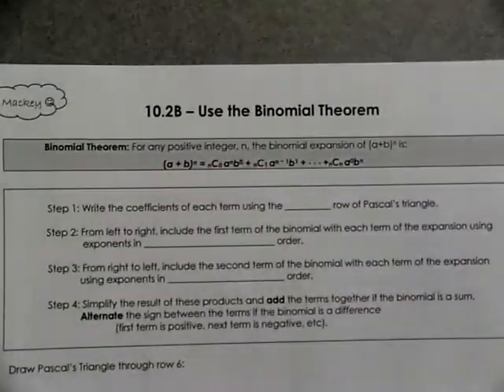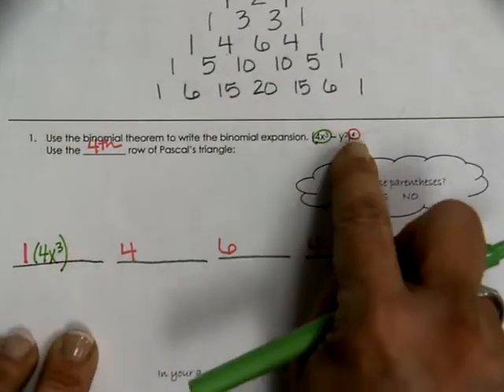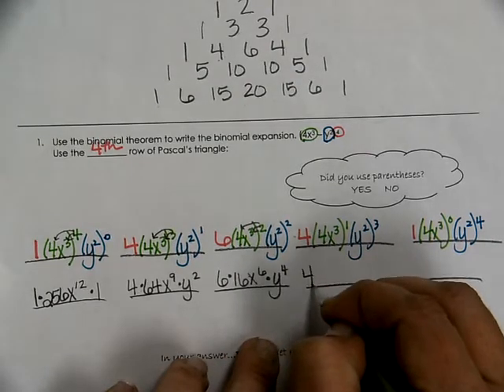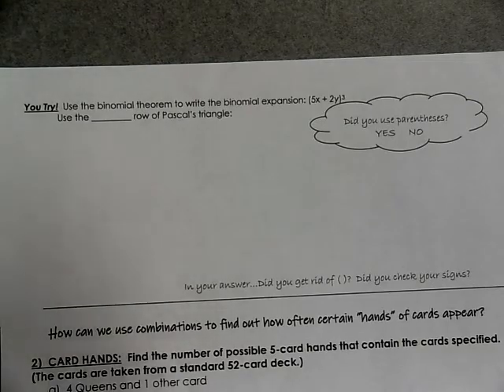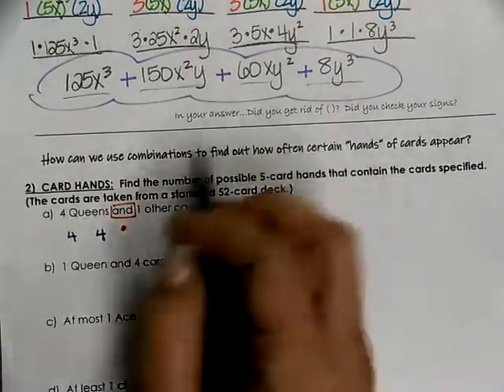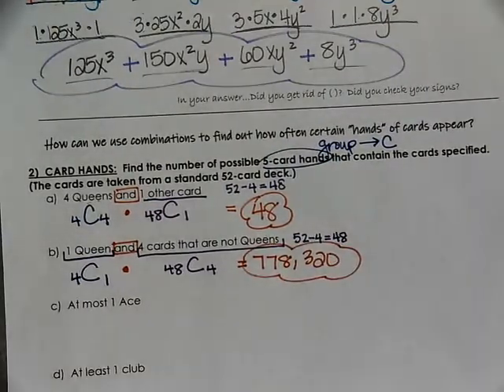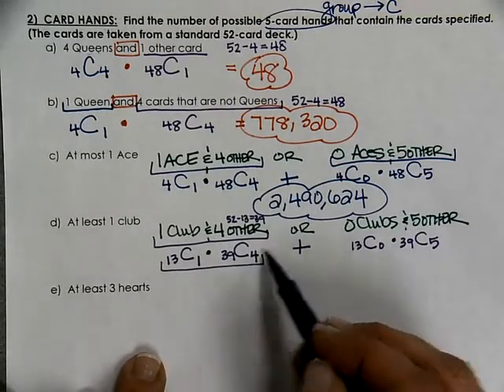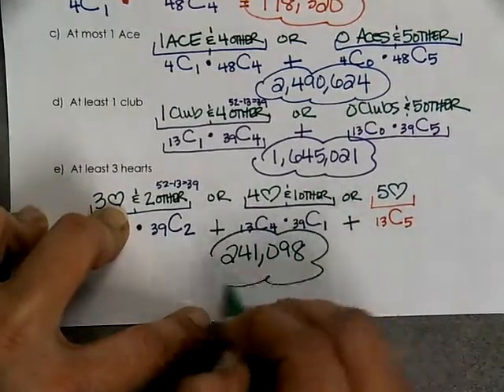10 2B Video Notes 19 20